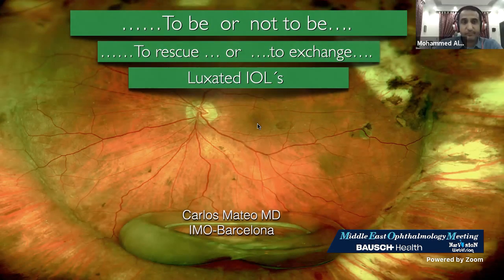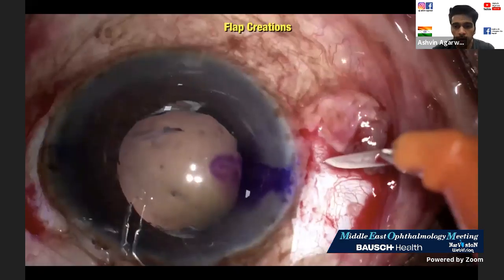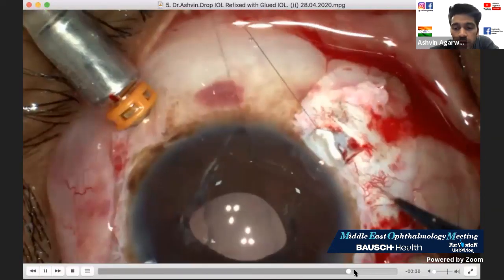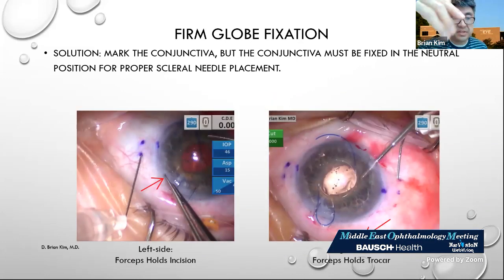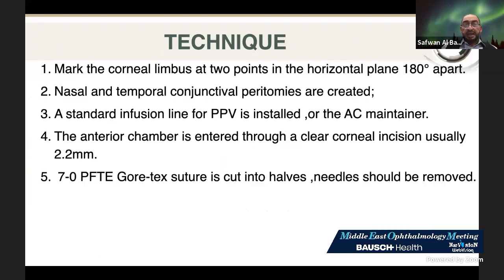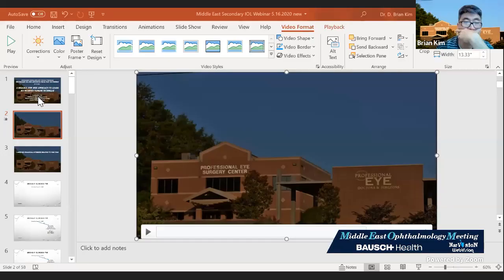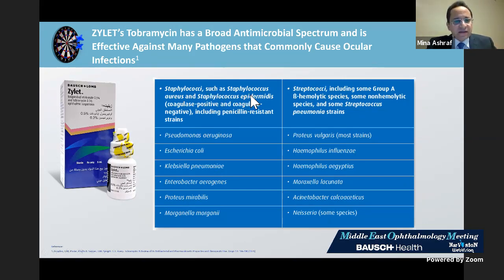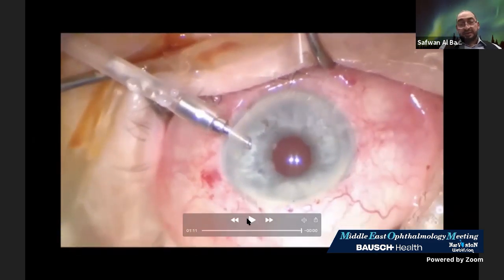Middle East Ophthalmology Meeting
Anterior Segment Symposium